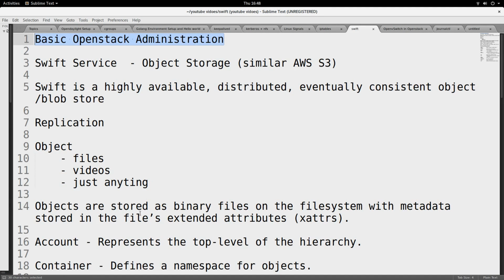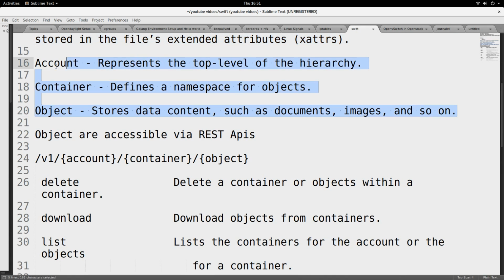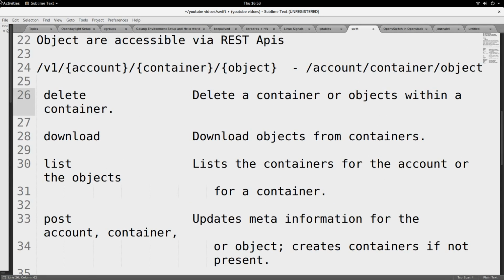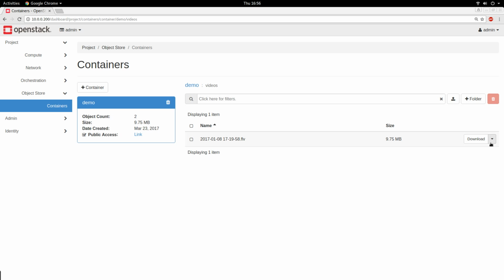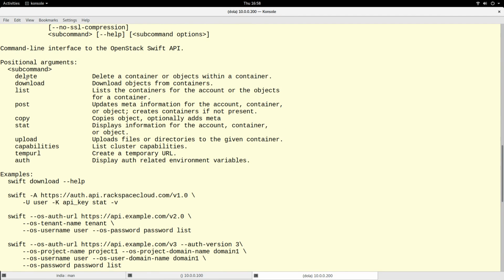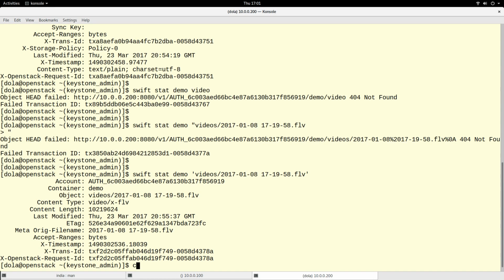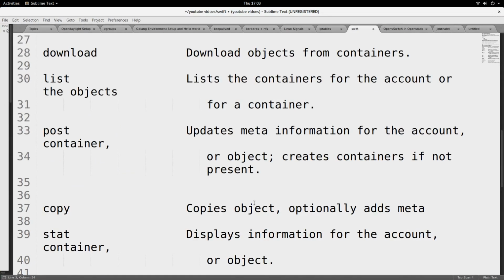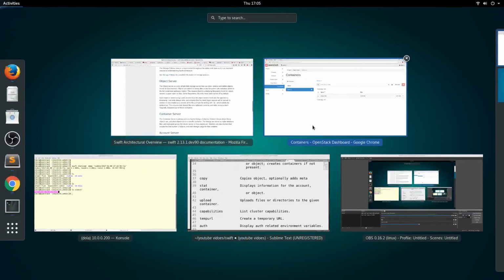Basics of Openstack Swift Object Storage